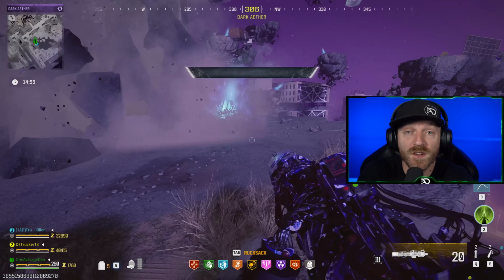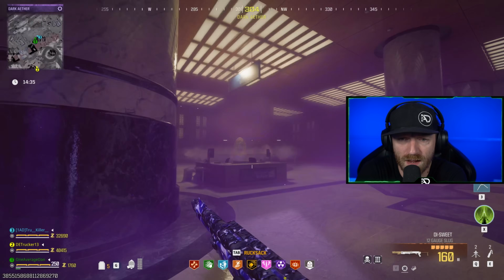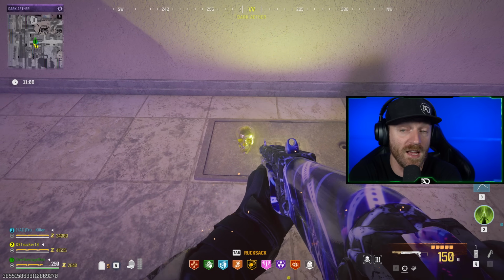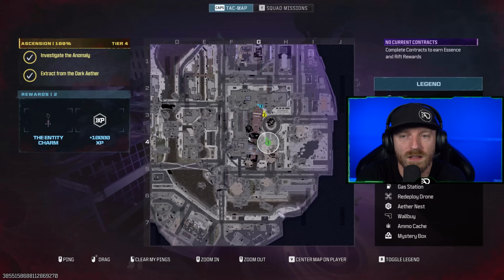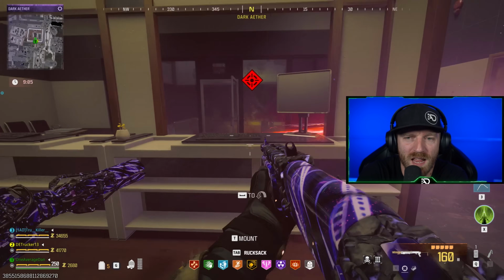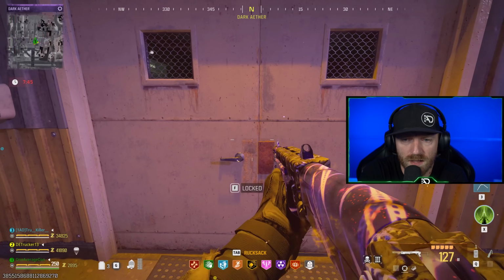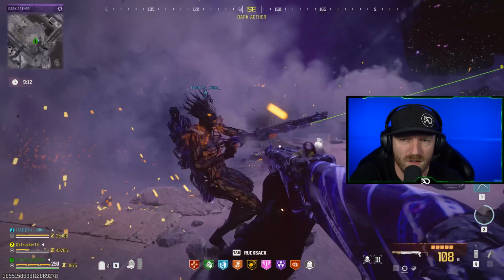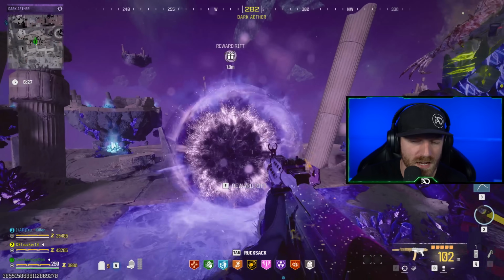Easter EGG Secret Boss and RAREST GUN BLUEPRINT MW3 Zombies Season 5 Reloaded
-Will be dropping schematics and gold items for free on our discord